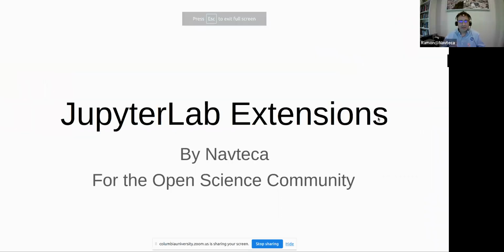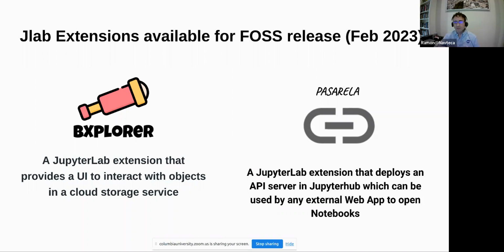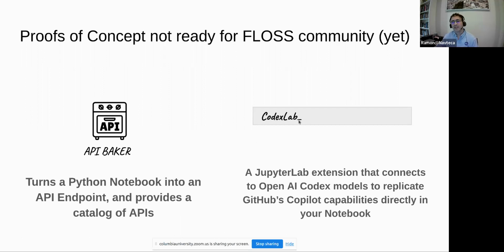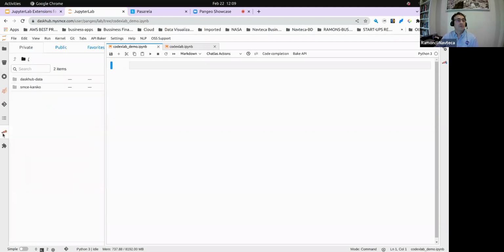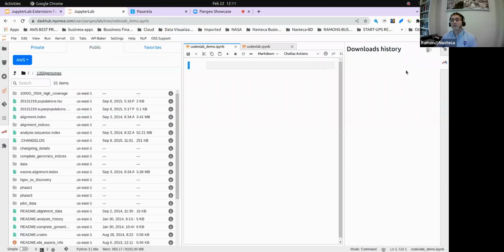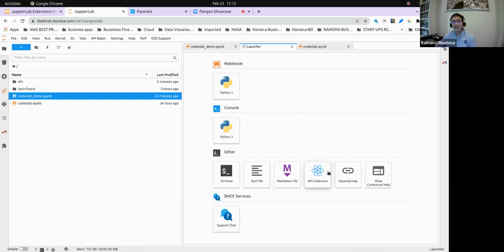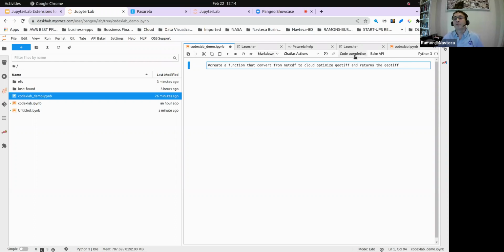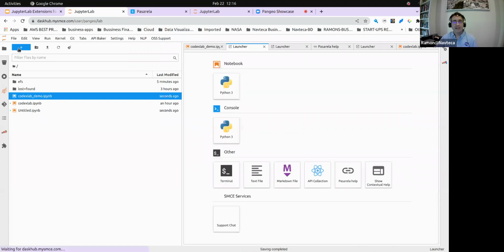D’explorer Explore cloud datasets from your notebooks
Navteca has been helping NASA and other organizations with the deployment of Jupyterhub connected to HPC clusters in the cloud. We call this platform Open Science Studio. Through the collaboration with NASA scientists working on the Earth Information System pilot project and other projects that use the Open Science Studio, we have been collecting requirements and feedback from the scientists related to making the platform more useful for their purposes. Some of this feedback has been translated into a new Jupyterlab extension which provides one or more new capabilities. One of these new capabilities is what we will present to the Pangeo group. The new Jupyterlab extension allows Jupyter Notebook users to interact with datasets stored into different cloud object storage systems, including AWS S3, Azure Blob and GCP Storage. The extension allows users to do things like download and upload files to these cloud storage systems, access publicly available datasets from AWS, Azure and Google, add specific buckets to a list of favorites or even make cross-account buckets available in the user interface.